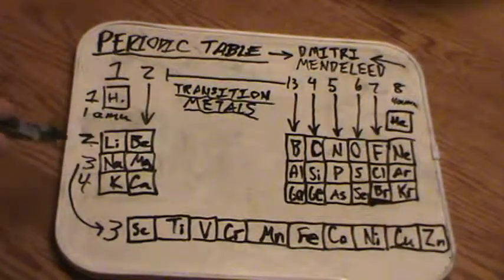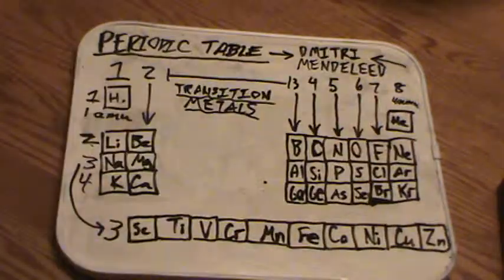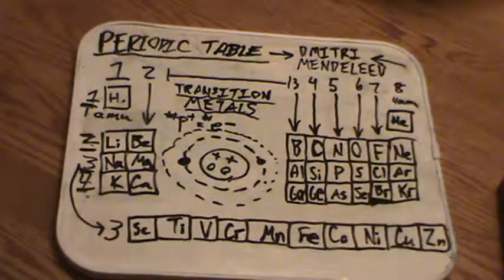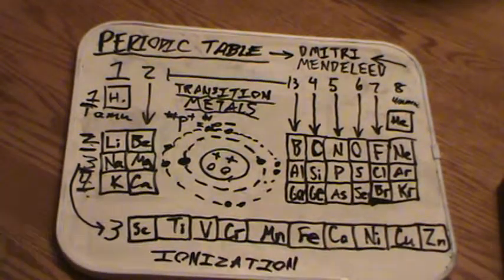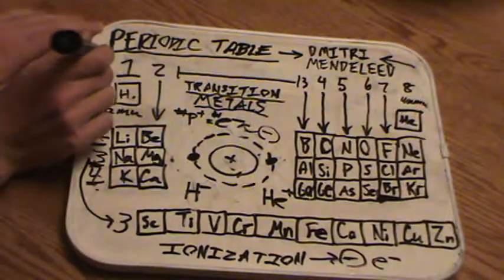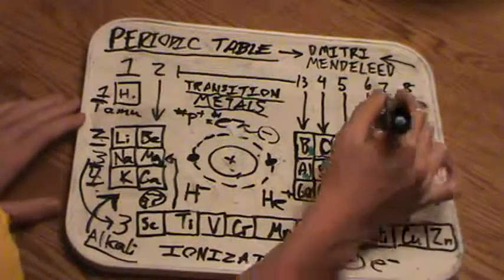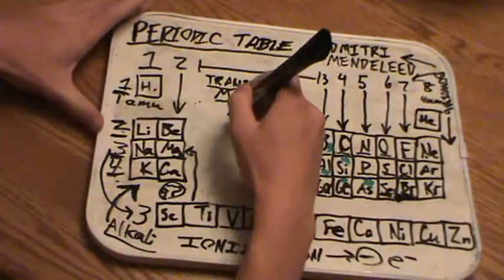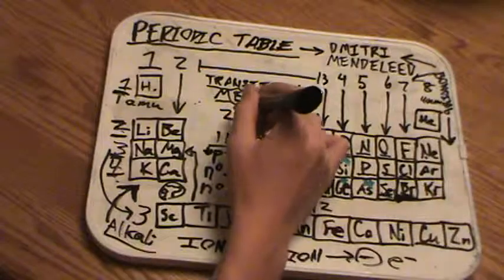Academia On Demand - #2 Periodic Table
Introduction to the fundamental building blocks of matter!

I will be back from Queen's University in April of 2015!